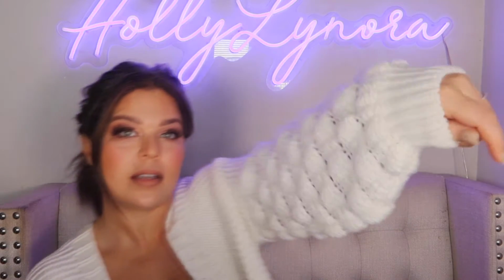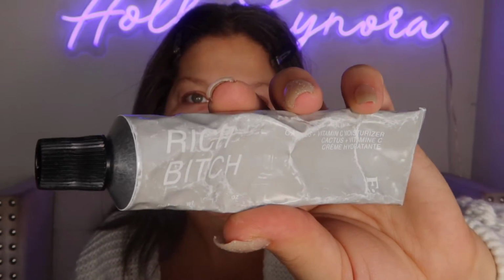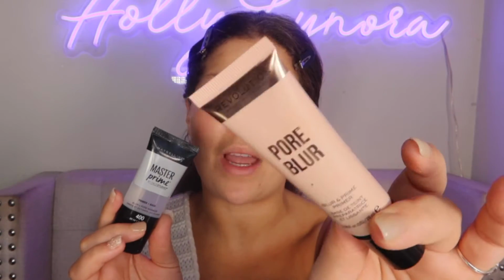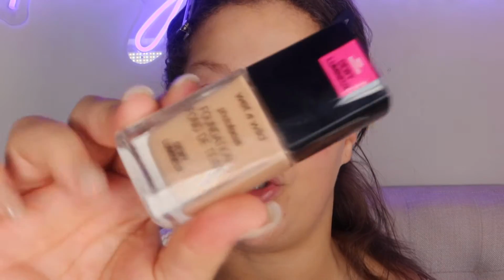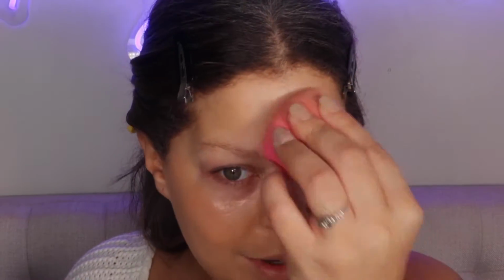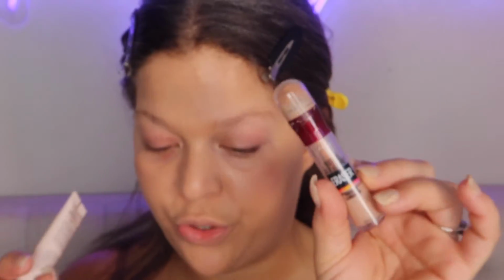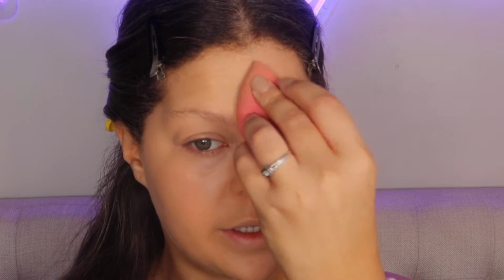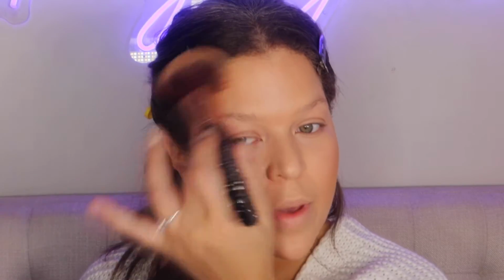SUMMER TO FALL BASE ROUTINE(all drugstore). More hydrating, weather approved, every day base.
MY NEW STOREFRONT! GET YOUR COLOURPOP PALETTE HERE!

BASE PRODUCTS!

FULL COVERAGE FOUNDATION!

CODE- HOLLYLYNORA20

HOLLYLYNORA10

Teamiblends!

LIQUID IV!

DOSSIER!
USE CODE - "HollyLynora10"
MY SCENT OF THE MONTH!

BEAUTY PRODUCTS I CAN SAVE YOU MONEY ON!

Humanist Beauty-
HOLLYHB20

USE CODE- HollyLynora10

GLAMNETIC-
USE CODE- 15holly

Teamiblends!

PRODUCTS MENTIONED!

Hey gorgeous! Today's video is a pretty standard Youtube video!  Here is an easy, light base routine!  Perfect for the everyday busy girl!  This routine will keep your skin in check while we get use to the weather cooling off!  Key to plump, juicy skin in the chillier days?!  HYDRATION!  Let's do this base!

All products were purchased from-